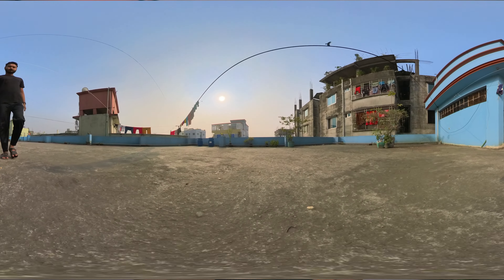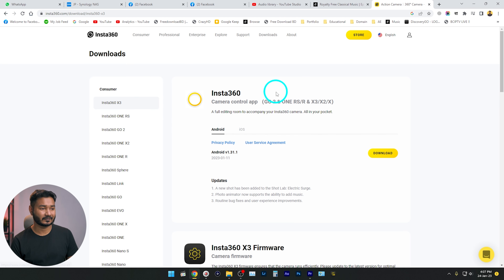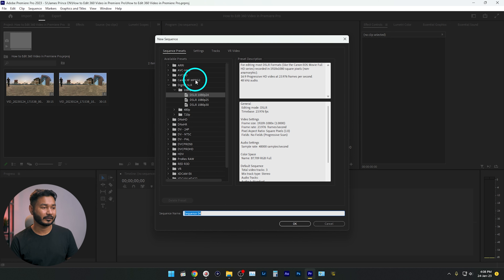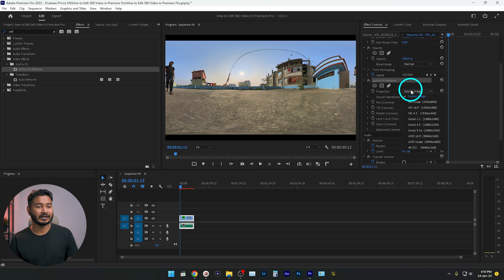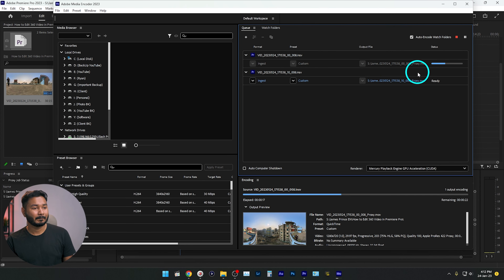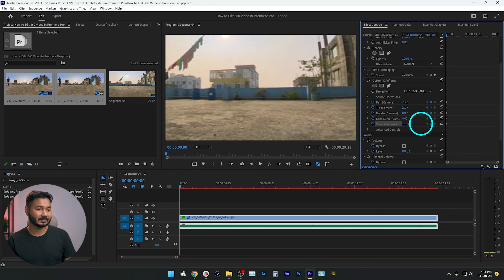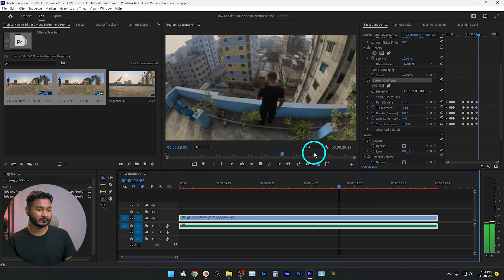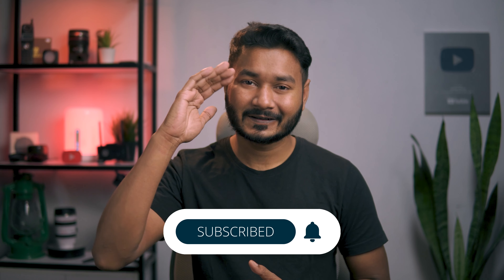How to Edit Insta 360 X3 footage in Premiere Pro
Recently Insta released their Insta 360 X3 camera. Using this camera you can record high-quality 360 videos. Once you record the video the editing process is not that interesting. You have to use insta studio to reframe your video. But today I'll show you how you can edit and reframe 360 footage from insta 360 x3 using Adobe Premiere Pro.